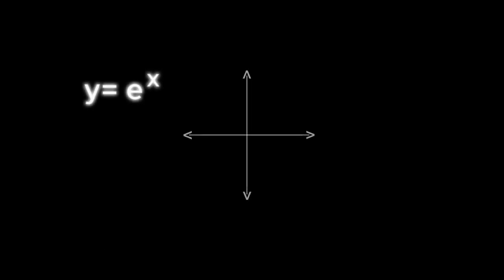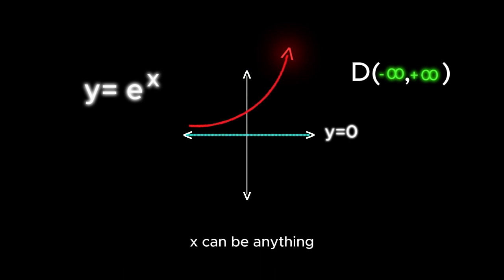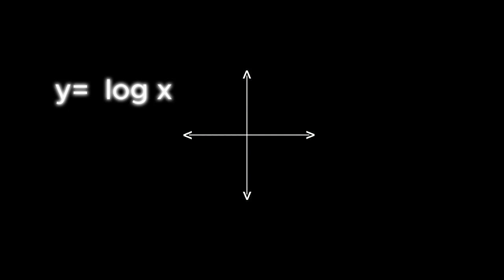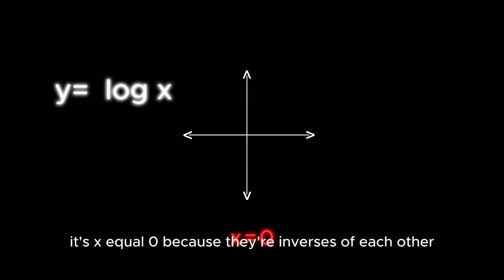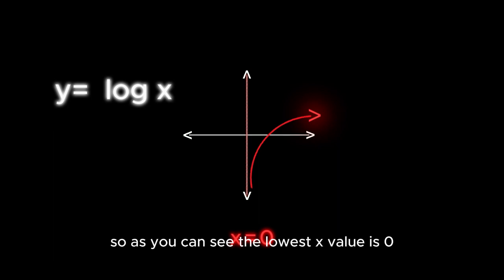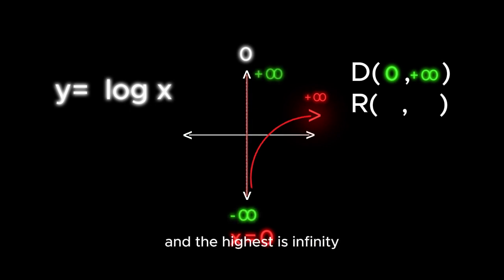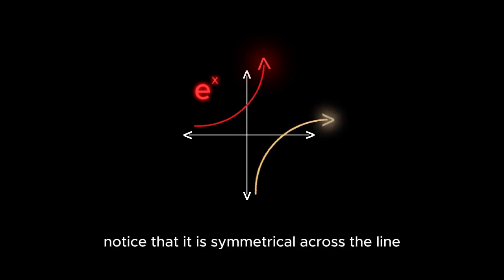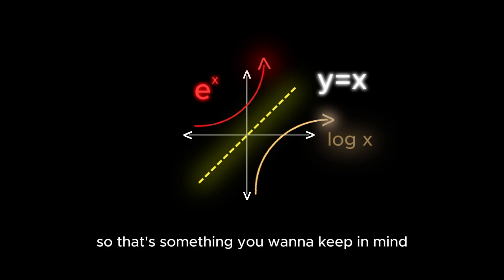Pre-Calculus Intro || Graphing Exponential And Log Parent Functions , Domain & Range!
This Tutorial Explains How to Graph  Exponential And Log Parent Functions And Finding The Domain and Range Using Interval Notation.

x axis
y axis
precalculus full course
math book